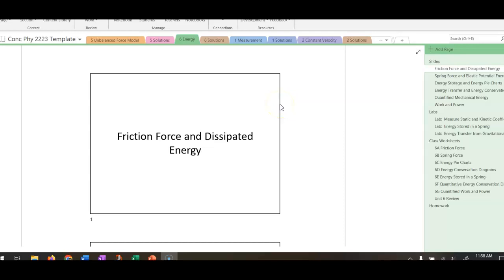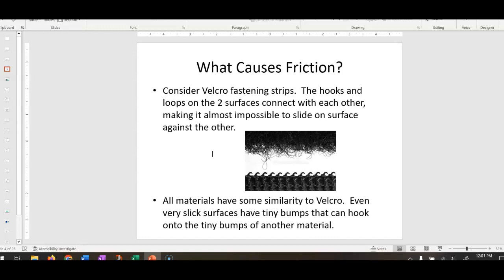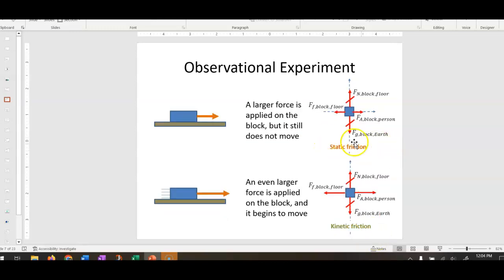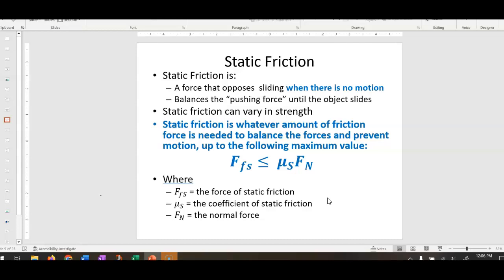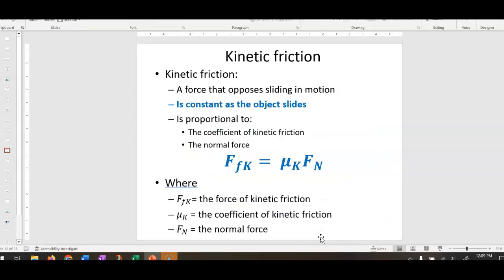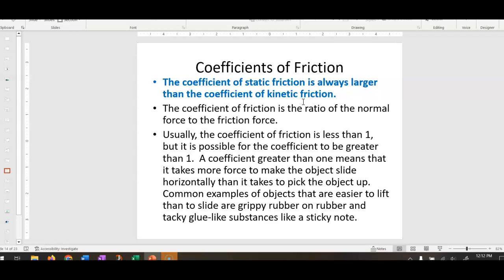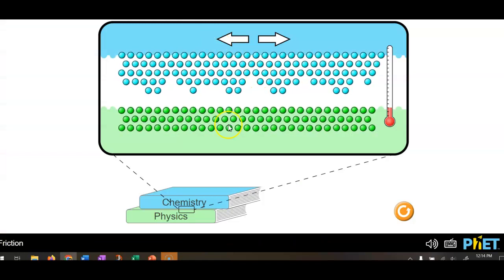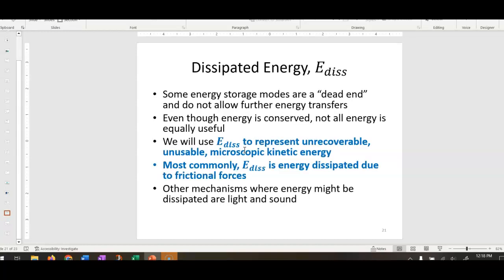Friction Force and Dissipated Energy (FLIP)